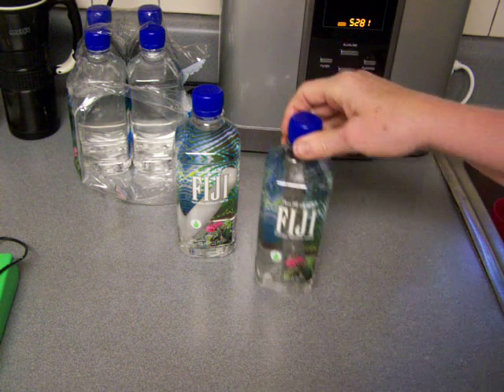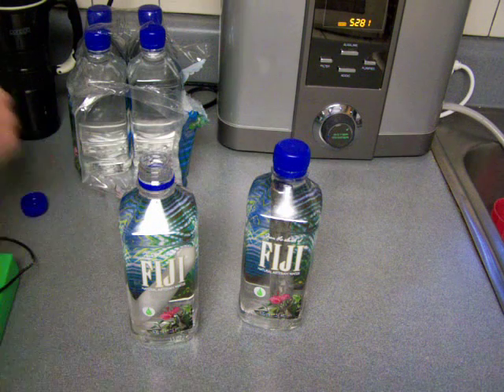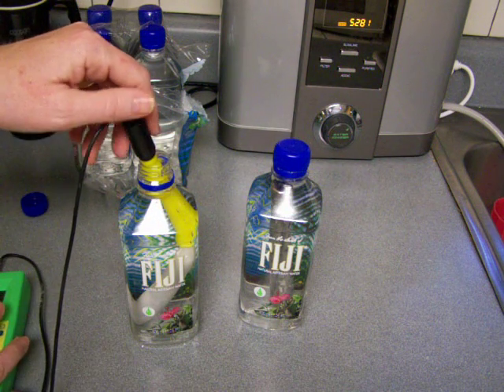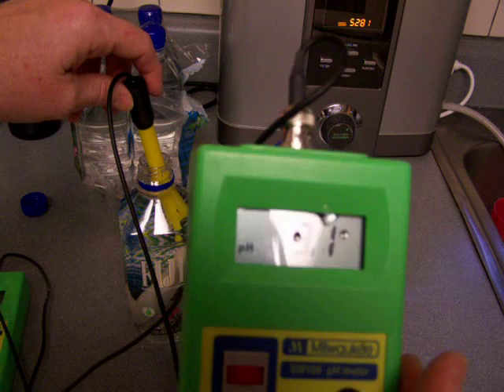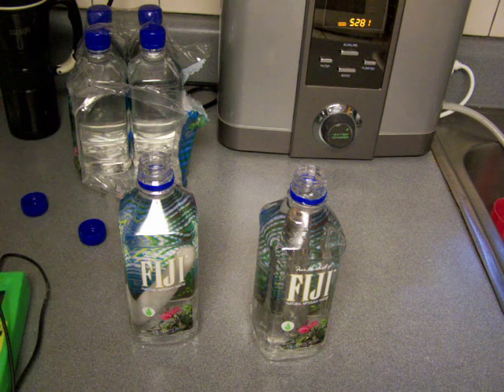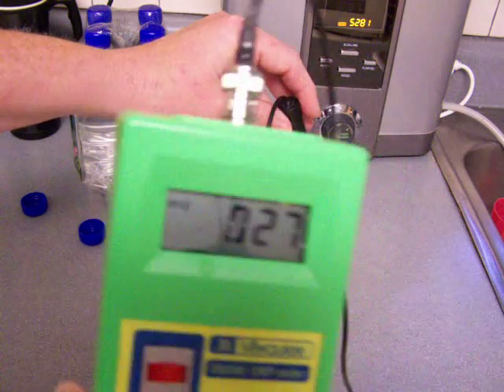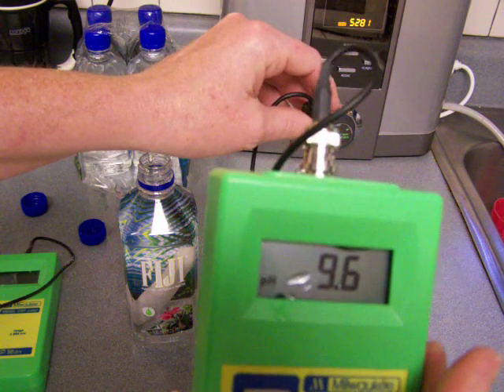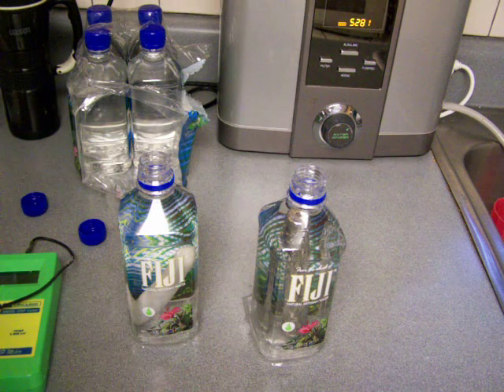comparing-two-brands-hydrogen-stick5.mov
, is testing two brands of the Hydrogen Stick. One brand is the one which was developed by Dr. Hayashi, called the Hydrogen Water Stick. The other brand is a copy-cat Hydrogen stick which has an outer shell of stainless steel and contains beads of magnesium [vs the solid magnesium in Dr. Hayashi's stick. There are several videos in a series. Cathie tested the Fiji water first for pH and ORP. Then she soaked the two H-sticks in Fiji water for 30 min. and re-tested. Then she let the bottles sit for another hour and re-tested. Then she tested the pH and ORP of her St. Louis tap water. Finally, she tested the two Hydrogen sticks after soaking in tap water for 30 minutes. Cathie does lots of testing on alkaline water, ionized water and tests various water ionizers. You can read the full article on this series of tests in her blog, ...look for the article to appear in the end of July, 2010.